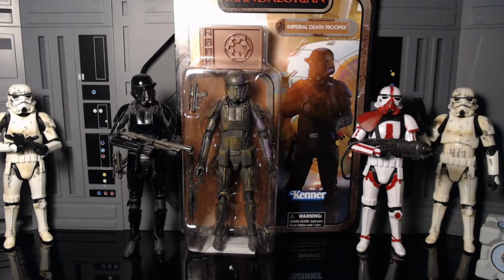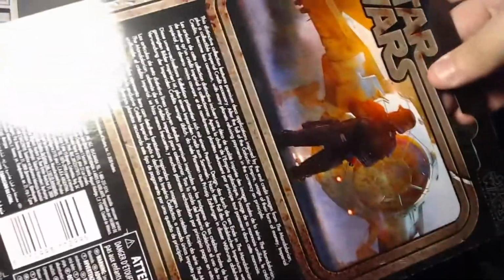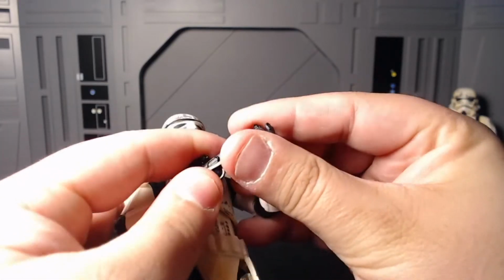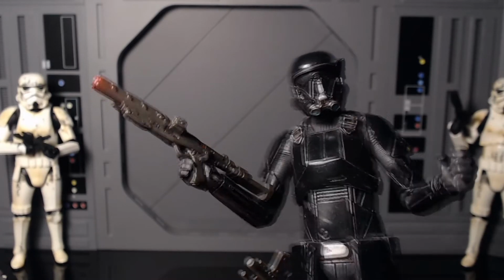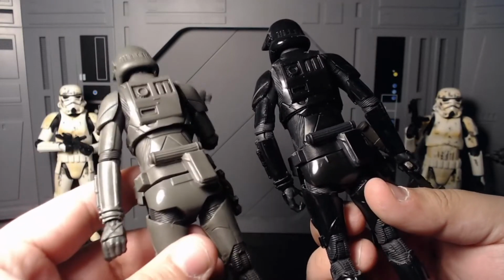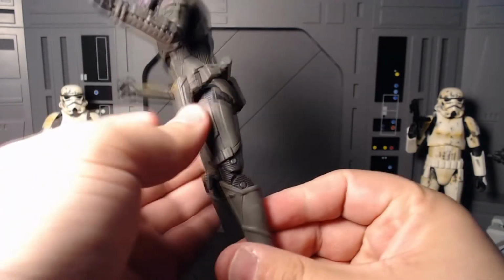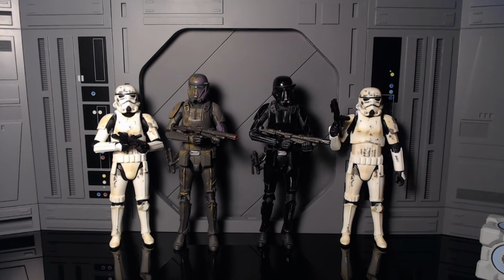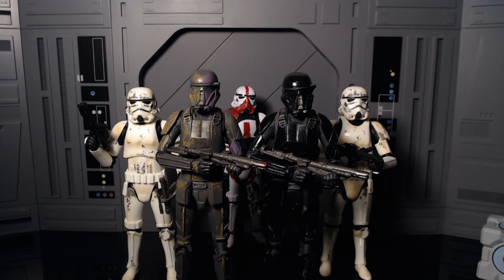Star Wars Black Series Death Trooper and Credit collection Version (Imperial Monday #17) Archive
Yo Bucko! Today we take a look at the original release of the death trooper and the credit collection death trooper just in time for the Announcement of the archive release!!!